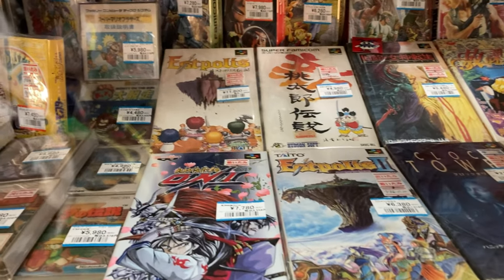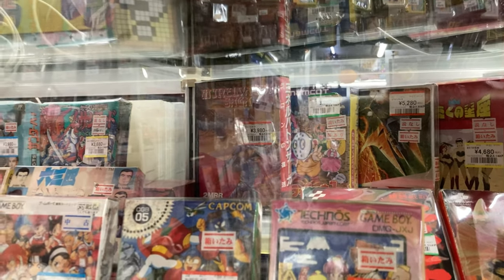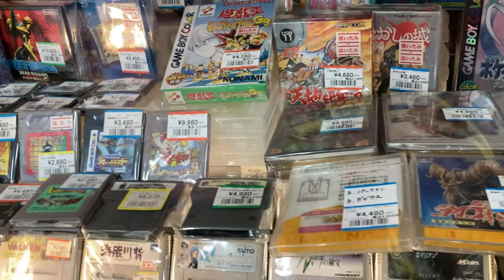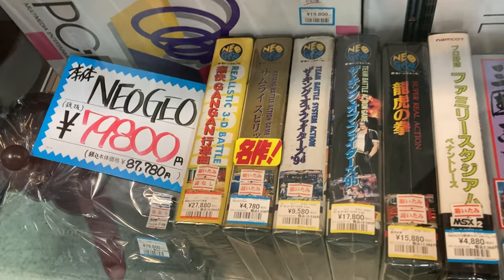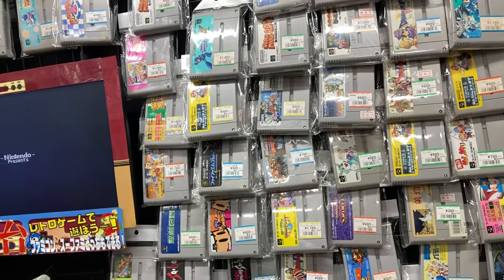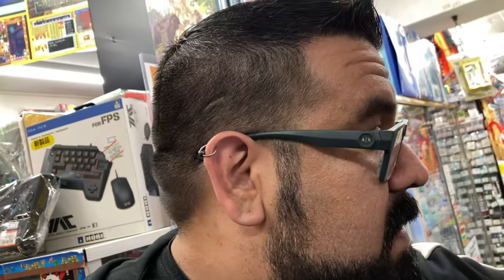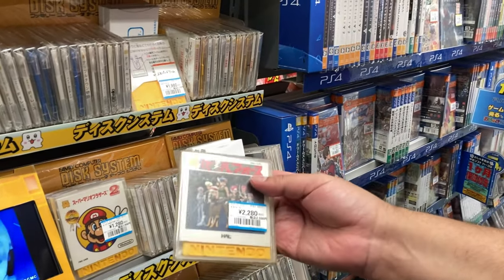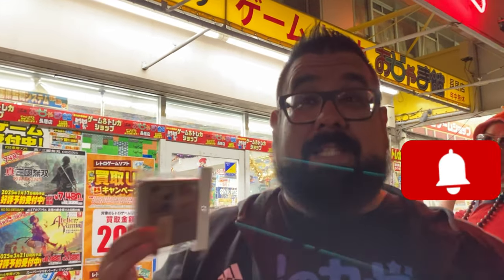Osaka Japan, Ojamakan Prices 2024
We visit Ojamajkan in osaka Japan, are the prices good?? lets find out

APPAREL SHOP with SARU DRAWN ARTS?! Amazing designs at GREAT PRICES!!!

Get prints of art I illustrate every quarter in my print club!